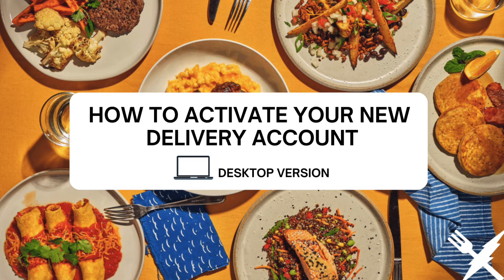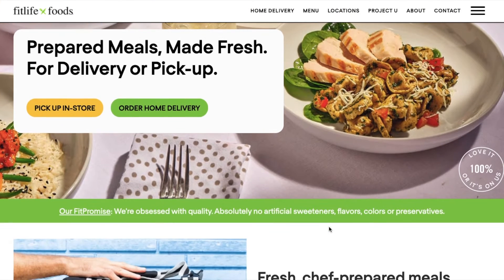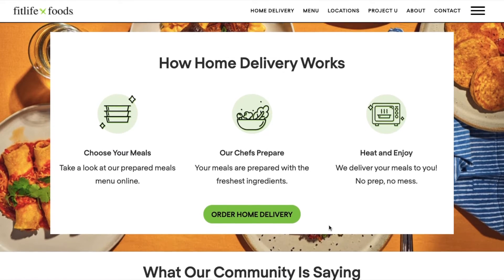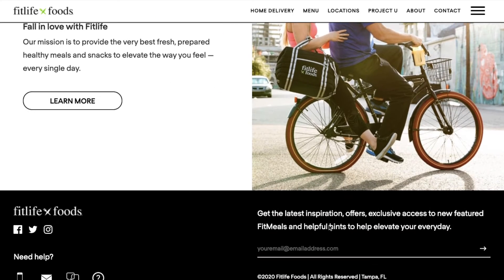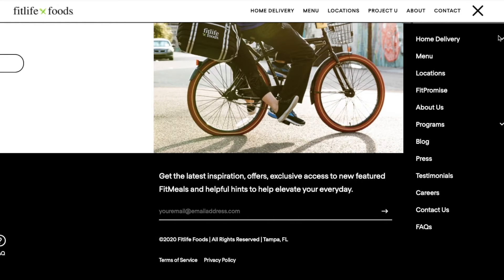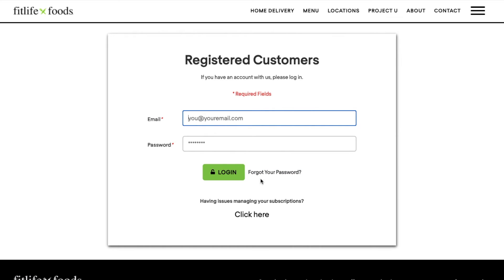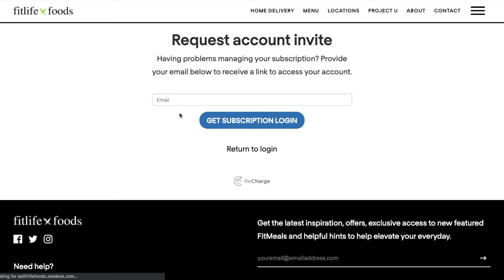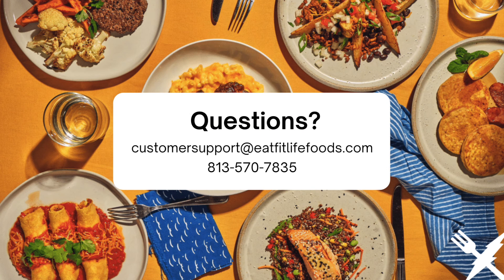Activating Your New Delivery Account: Desktop Version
Our NEW website is live! We hope it makes ordering your Home Delivery faves easier than ever.
Once you’re activated, you can enjoy all these new features and more:

ADD SNACKS + SWEETS
Now you can add snacks and sweets to your weekly delivery. Choose from Chocolate Chip Cookies, Brownies, Pumpkin Cheesecake and more!

FILTER MEALS
Easily find the meals you are looking for by using our new filtering option – filter based on protein, occasion, allergens, diets and more!

FLEXIBLE DELIVERIES
We’ll continue to offer flexible delivery options by allowing you to skip, edit, or change your delivery date with a new user-friendly interface!

Refer your friends and not only will they get $30 off their first weekly delivery, but you will also get a credit on a future delivery!

If our team does not pick up right away, please leave a message with your name, phone number and email address and they will get back to you as soon as they can.

Get after it FitFam!